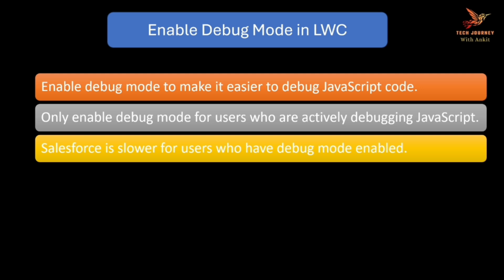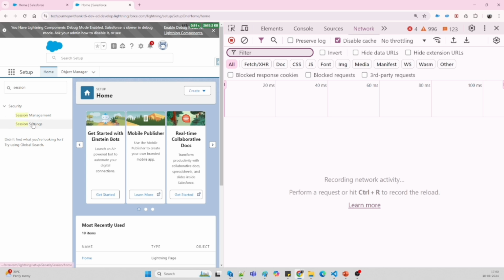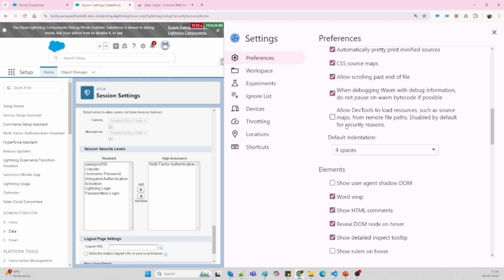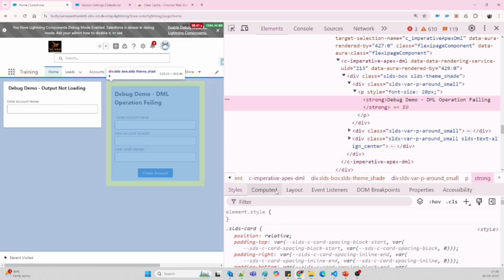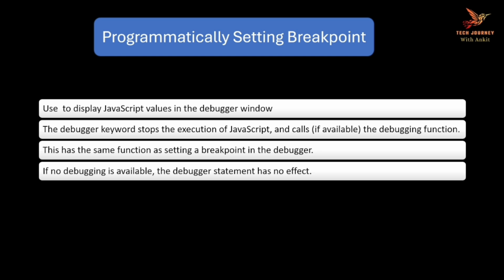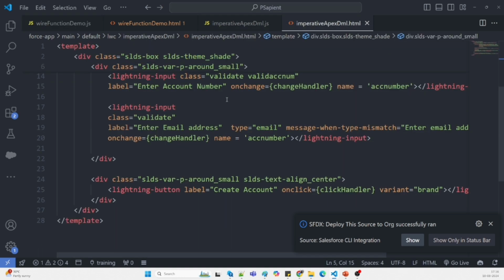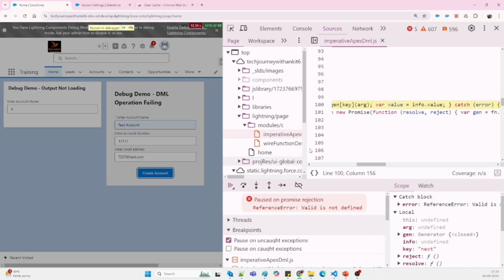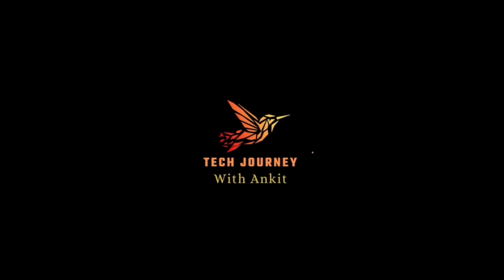Steps to Debug LWC Component | Debug Lightning Web Component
In this video, I'll walk you through the essential steps to effectively debug a Lightning Web Component (LWC) in Salesforce. We'll cover:

Basic Debugging Techniques: Learn how to use browser developer tools to track down issues in your LWC.
Console Logging: How to utilize console.log() to monitor data flow and pinpoint issues in your code.
Handling Errors: Learn how to capture and handle errors using try-catch blocks, error callbacks, and Apex exceptions.
Network and Apex Debugging: Track network requests and debug responses from Apex controllers.
Best Practices: Tips for efficient troubleshooting and avoiding common pitfalls in LWC development.
Whether you're new to LWC or looking to enhance your debugging skills, this tutorial will help you resolve issues more effectively!

Use Ignore List

/aura_prod.*.js$
/components/.*.js$